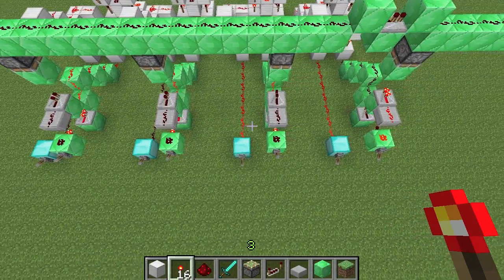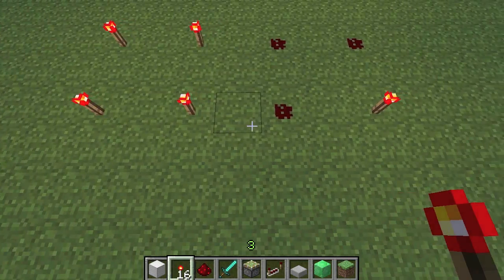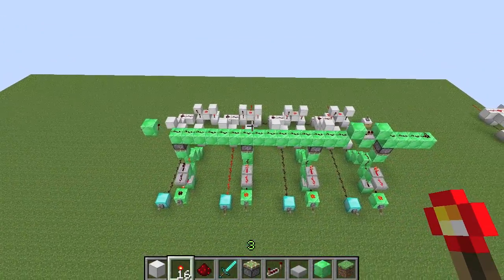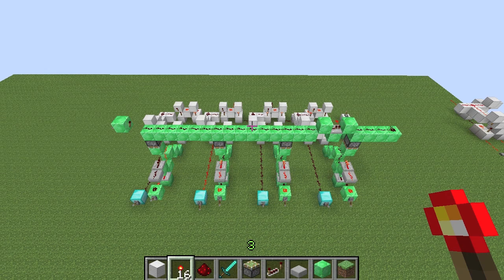Tutorial: When Adders Subtract! (Building and Underastanding an Adder/Subtractor)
This tutorial shows you how to make an adder perform a subtraction using two's complement - it comes down to inverting the input you want to subtract and adding one! Not too bad!